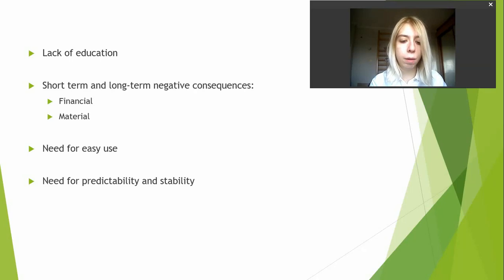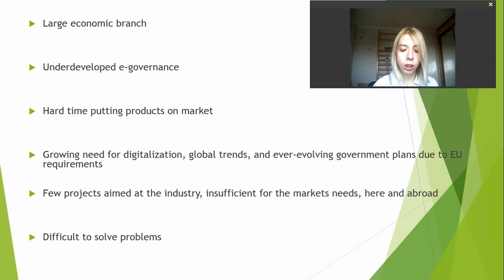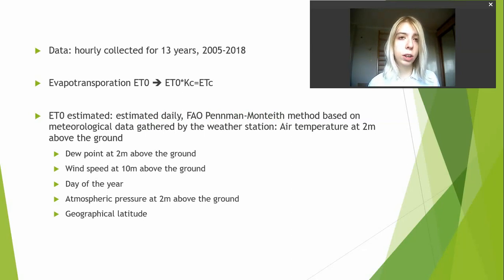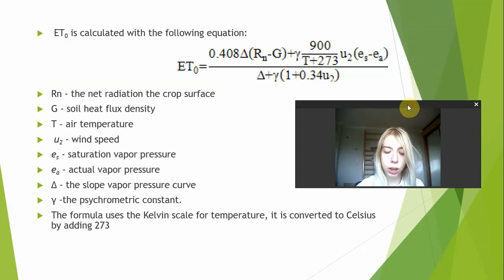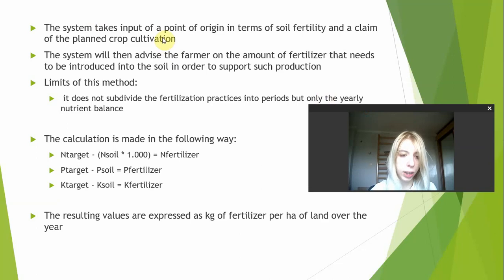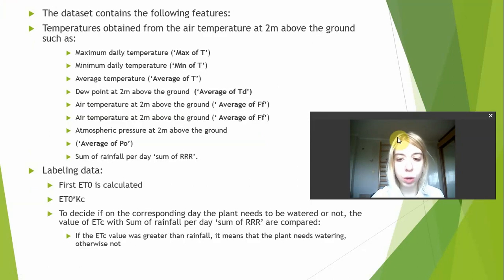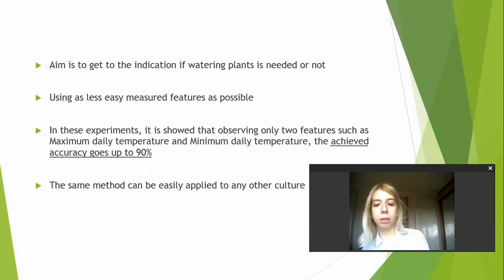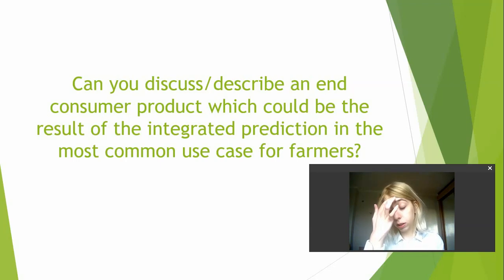Studenti SDE izlagali svoje radove na IEEE konferenciji